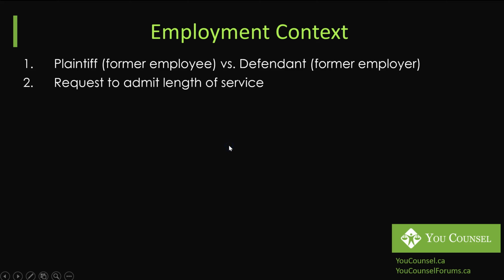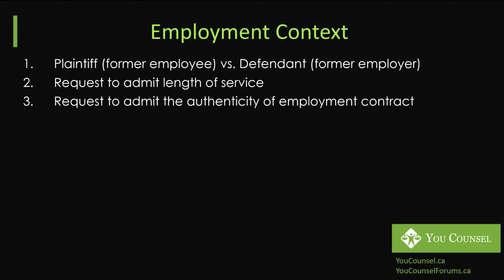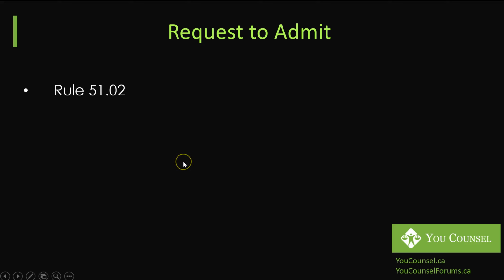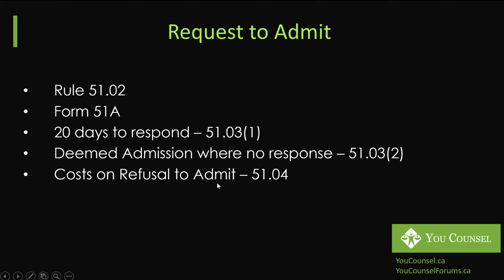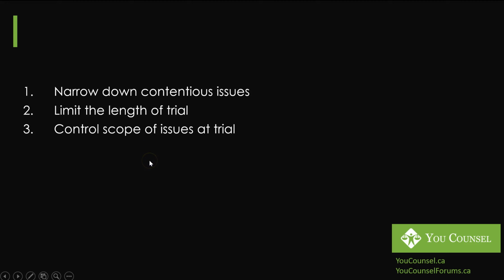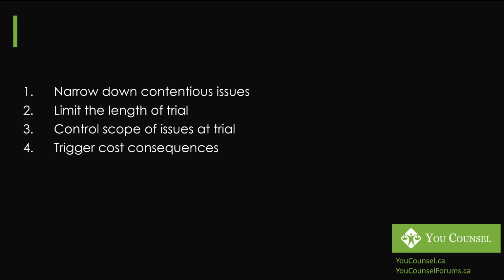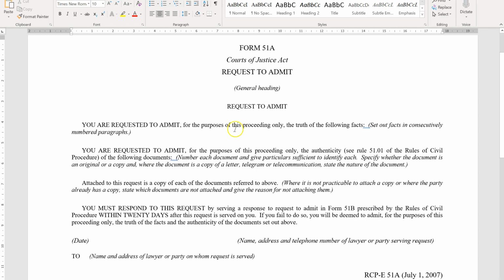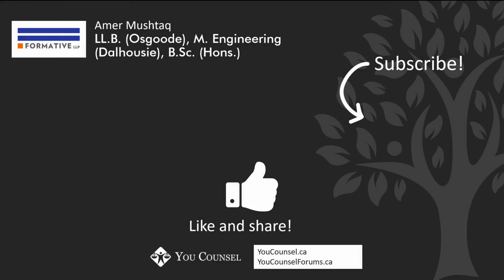Request to Admit Fact or Document: Ontario Civil Procedure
In a civil action in Ontario, a Request to Admit is an effective tool to narrow down the issues at trial, trigger cost consequences in your favour and control the scope of trial.

  Lecture Outline:
0:02 Introduction to “Request to Admit Fact” or Document in an Ontario Civil Procedure and Disclaimer
0:44 What is Request to Admit Fact or Document?
6:42 Admissions: Rule 51
9:40 Strategic Reasons for Request to Admit
15:29 Request to Admit Form 51A: How to complete the Request and the Response